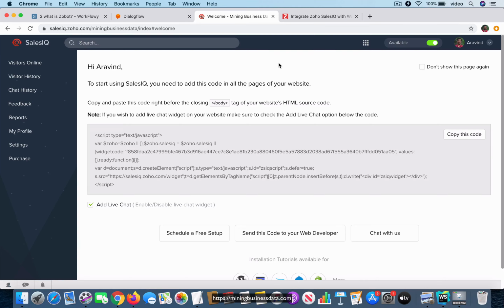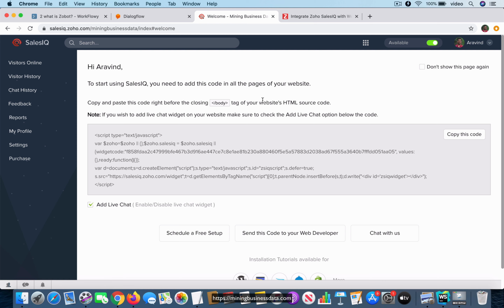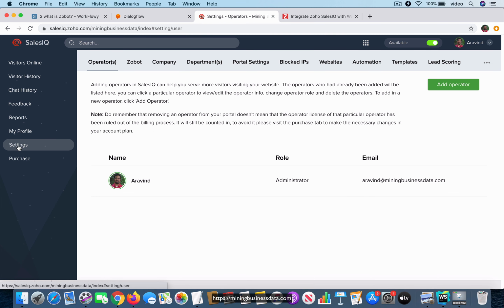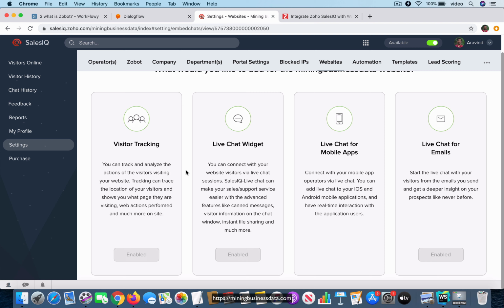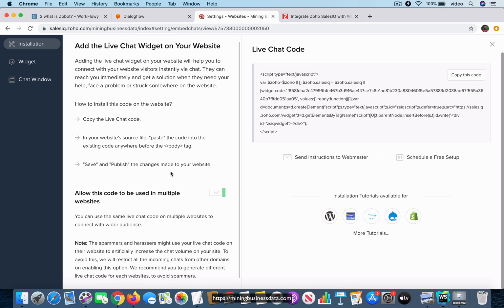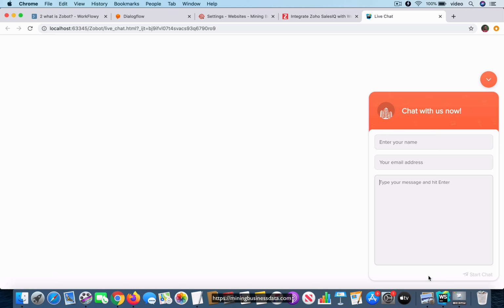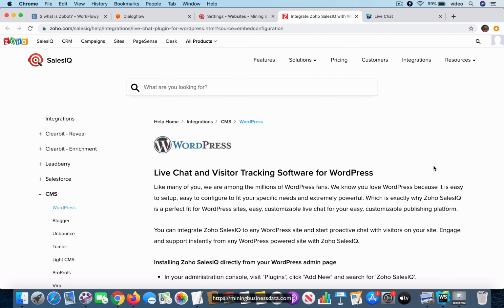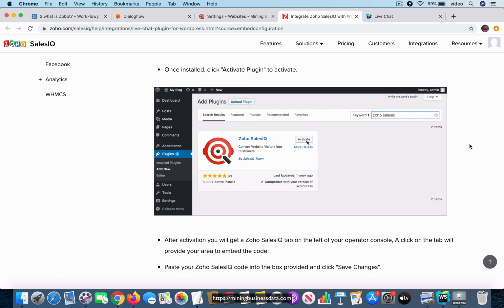2 Zoho SalesIQ Live chat installation